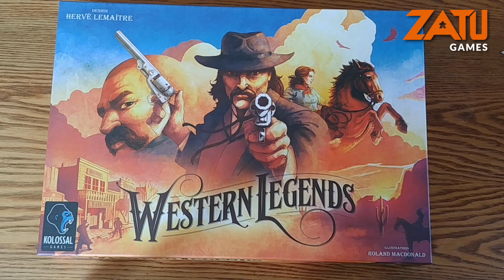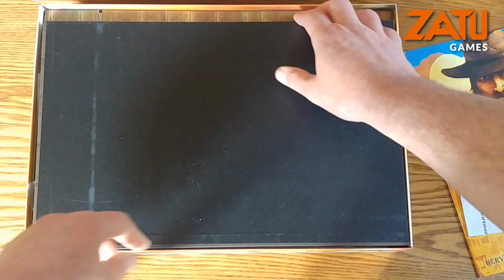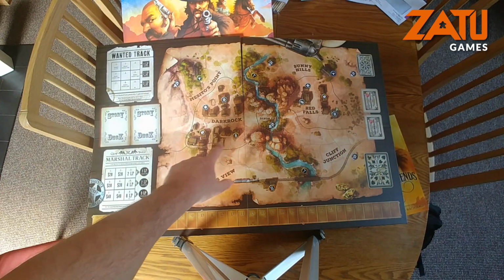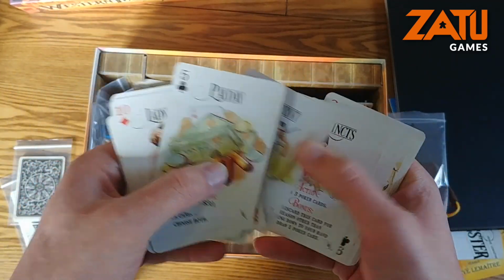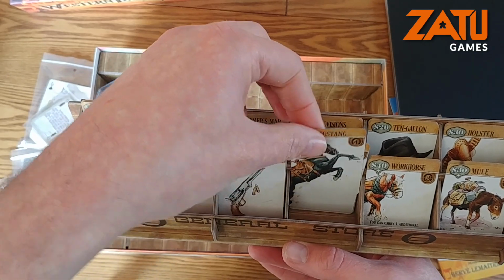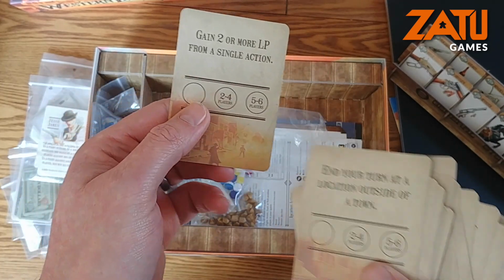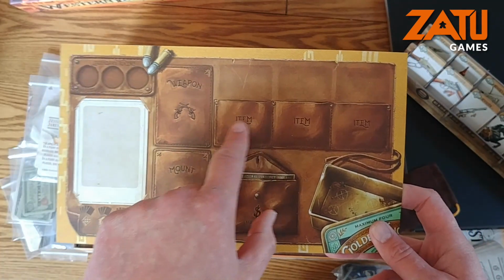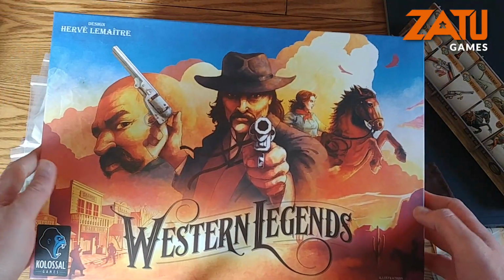Western Legends Review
Western Legends is an open-world sandbox tabletop adventure for 2-6 players set in the American Wild West. It's published by Kolossal Games and features artwork from Roland MacDonald!

Players assume the roles of historical figures of the era, earning their legendary status in a variety of ways: gamble, drive cattle, prospect for gold, rob the bank, fight bandits, pursue stories, become an outlaw, keep the peace. The possibilities are darn near endless.

Watch as Andru of the Hairy Game Lords showcases the game's amazing components! The theme here is strong!! He'll also go through the gameplay and share his overall thoughts on Western Legends!

Keep an eye on a restock of Western Legends at Zatu Games

Andru can also be found on the Hairy Game Lords YouTube Channel